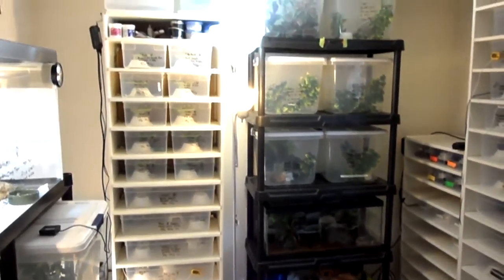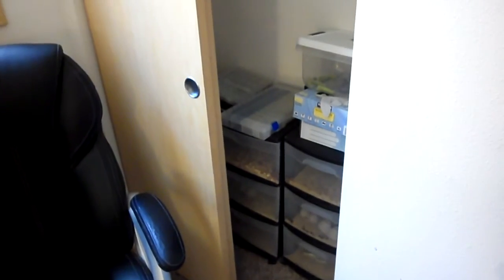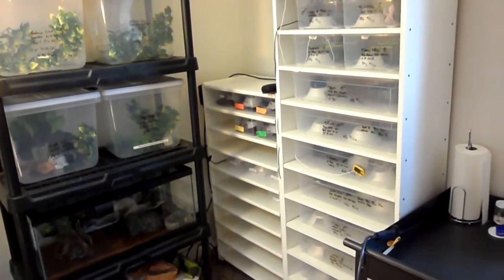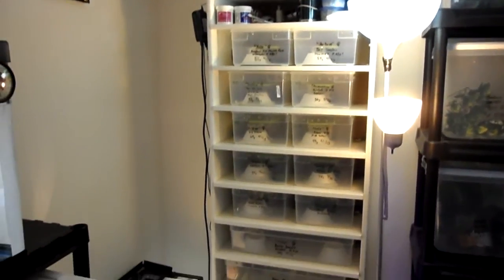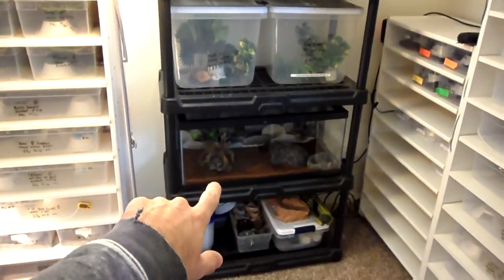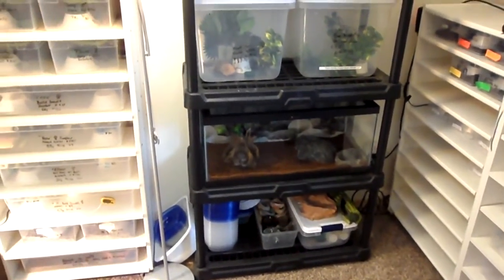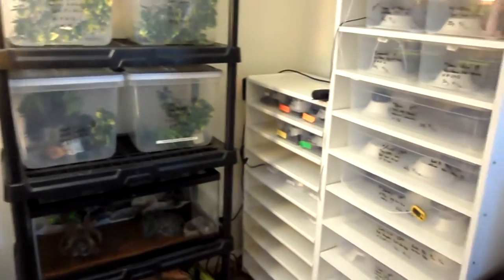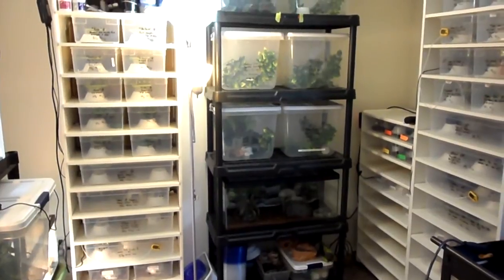Gecko Room Update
Check us out on FaceBook and YouTube @ RainCityGeckos